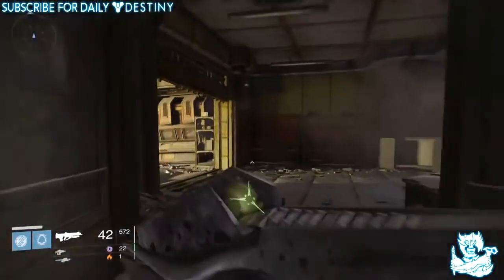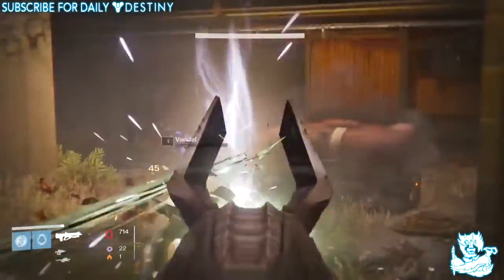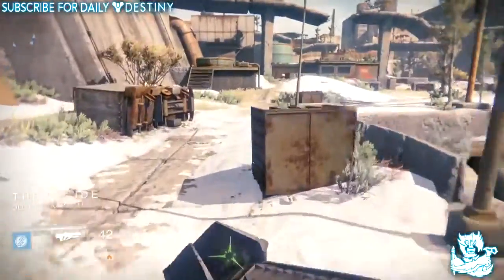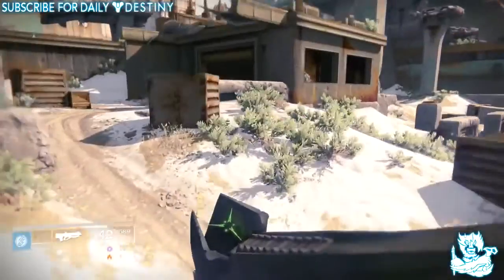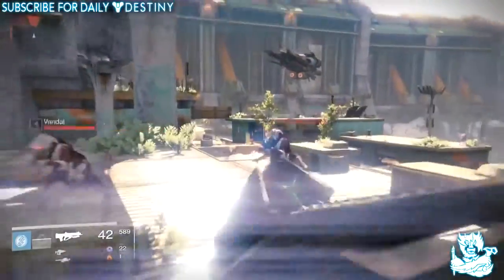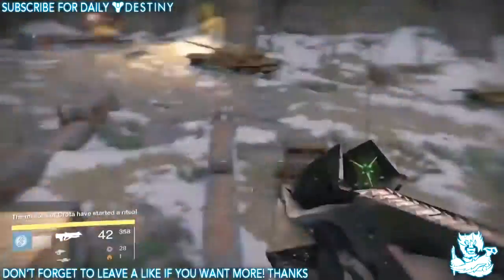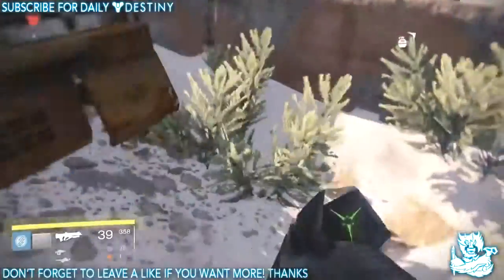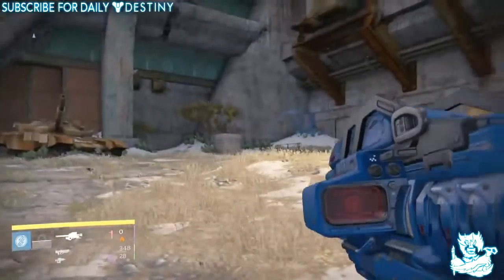35 Destiny NECROCHASM Worlds First Exotic Crota s End Hard Mode Auto Rifle Demo, Glitch or Hac